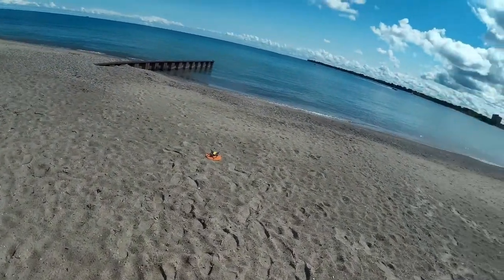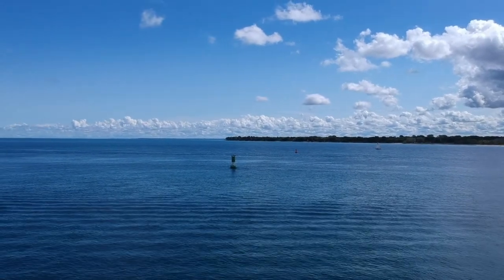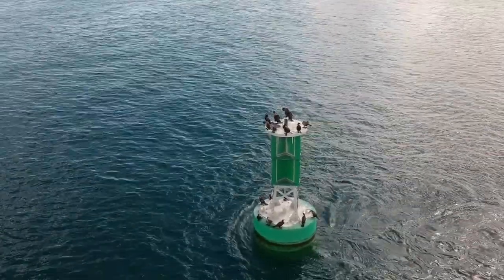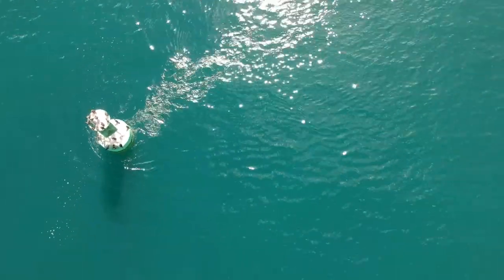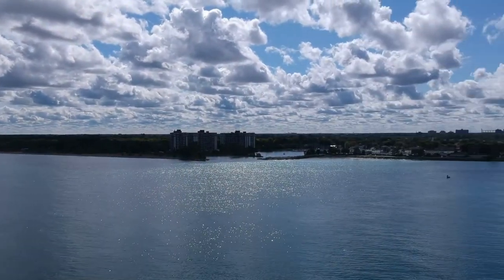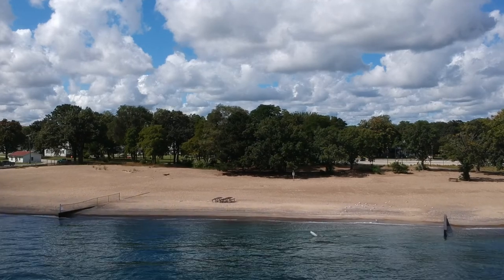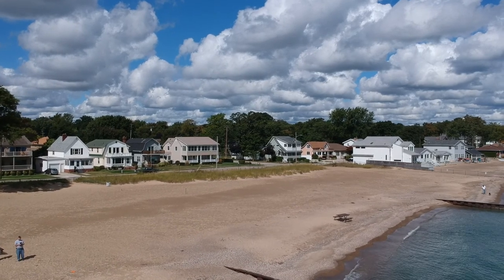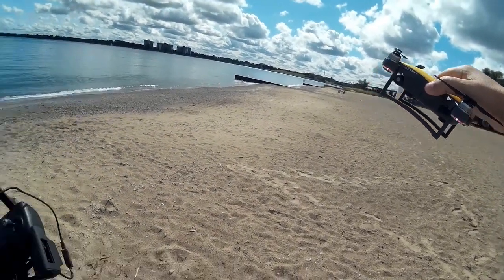Video Drone - DJI Spark Buoy Hunting Over Lake Huron!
for more information on this and many other projects! As in this episode, we will be doing some buoy hunting with the DJI Spark and trying out sport mode over the water!  Its a wonderful pre-autumn day with a bit of light wind on the lake and labor day is past lets fire up the Spark and get out there before the gales of winter blow in!  Want to come along for the ride?

If your into video like me you need to see this!

All thing Sparks right here!

Basic DJI Spark version without Remote: